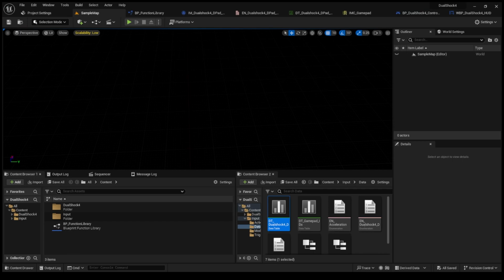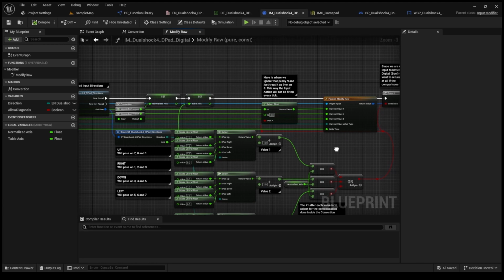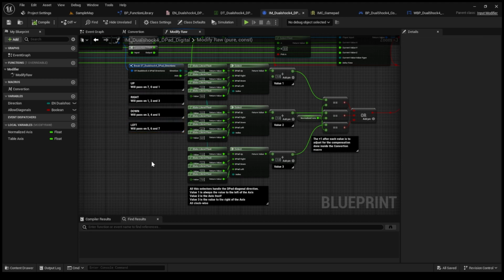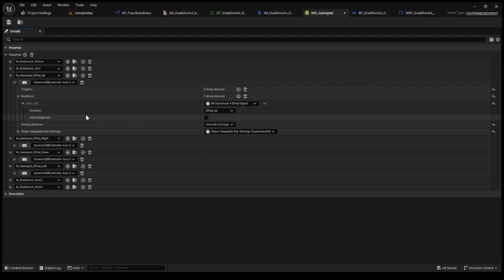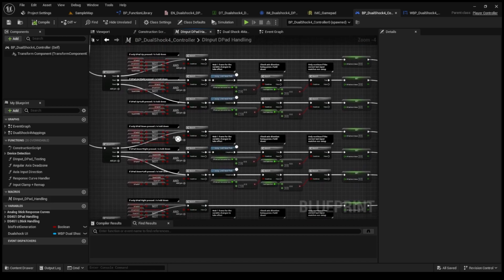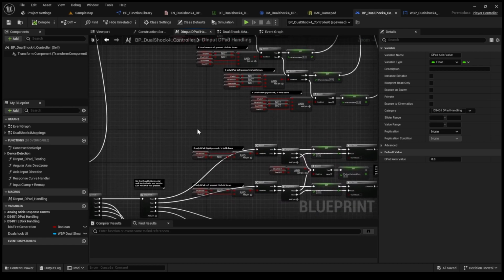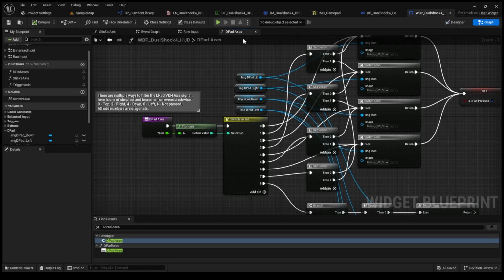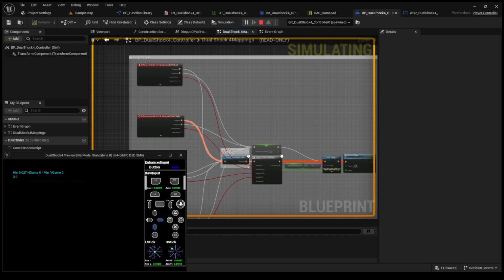Gen1 DualShock4 D-Pad Handling - Unreal Engine 5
All the stuff shown in the video was built on the original base created by DarknessFX

He now has a newer one which I will start testing soon and move my stuff over.

All music from @StreamBeatsbyHarrisHeller
- Vintage
- Faded Jeans
- Morning Calm
- Honey Juice
- Glow Worm
- Underground